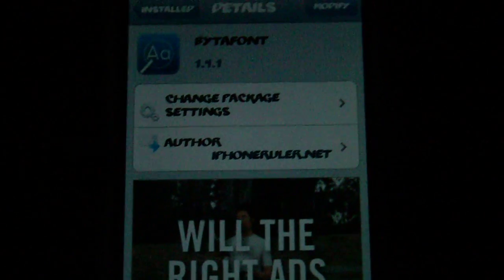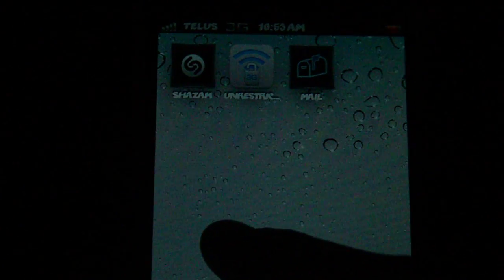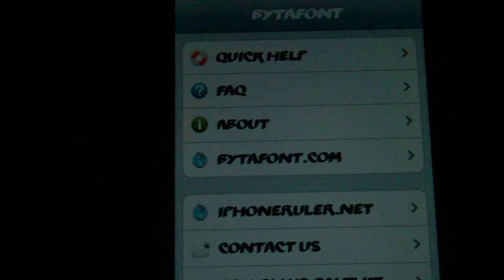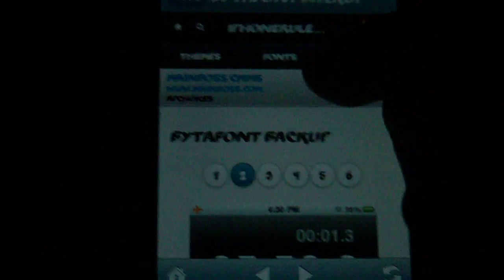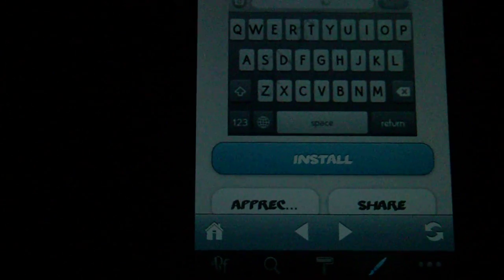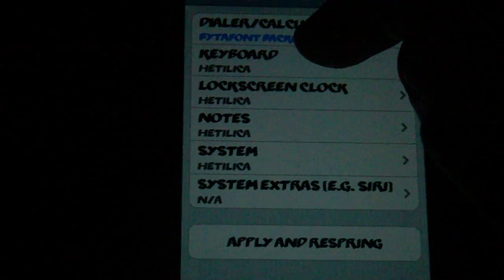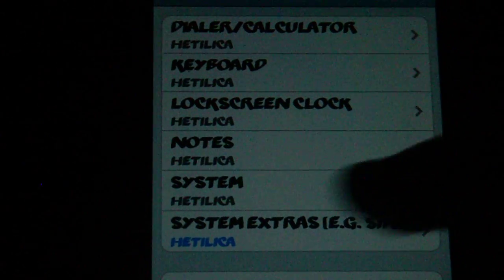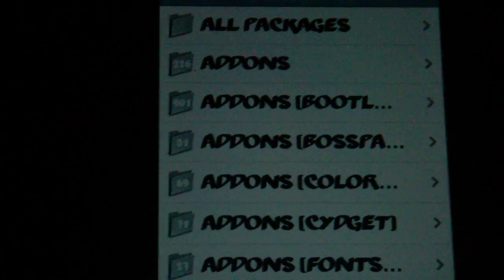how to change you font on iphone 4s useing Bytafont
i will be showing you how to change you font on iphone 4s